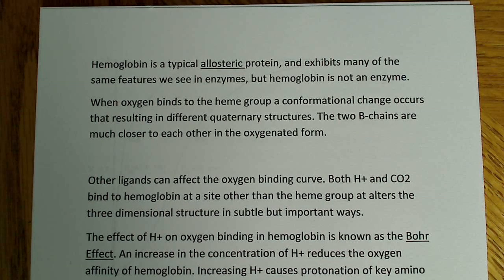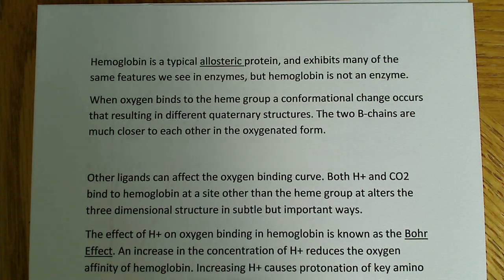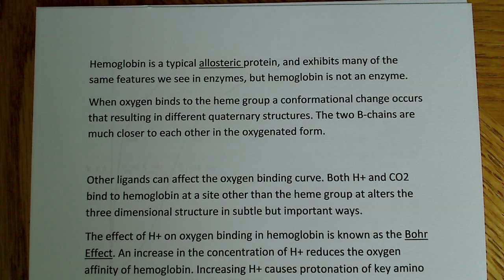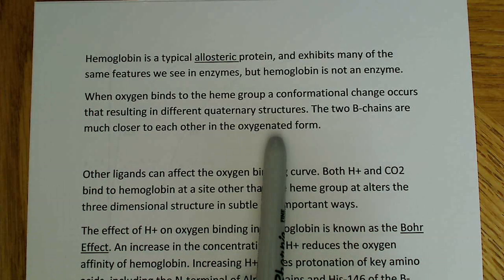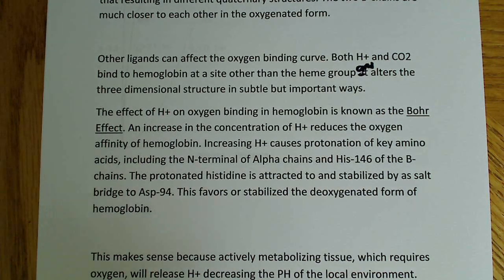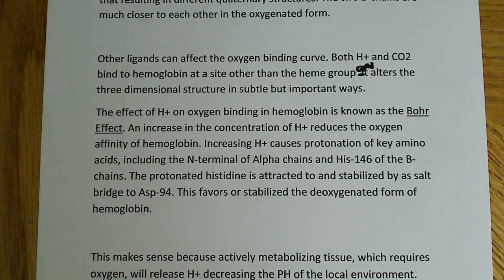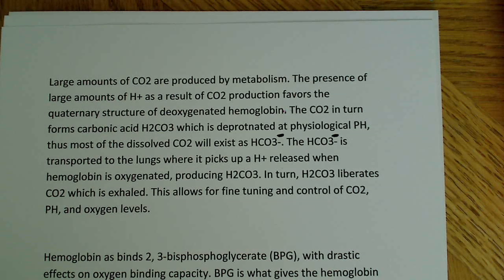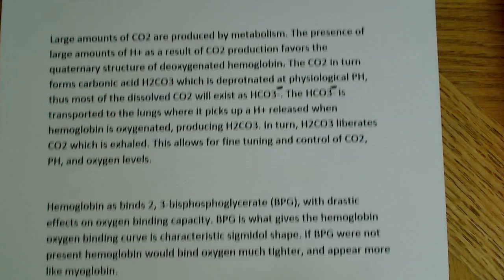Hemoglobin and allosteric effects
In this video I discuss the Bohr effect, the effects of Co2, and 2,3-bisphosphoglycerate on the oxygen binding affinity of hemoglobin.